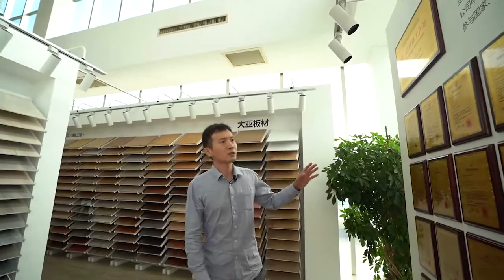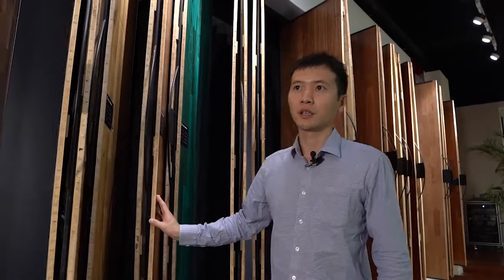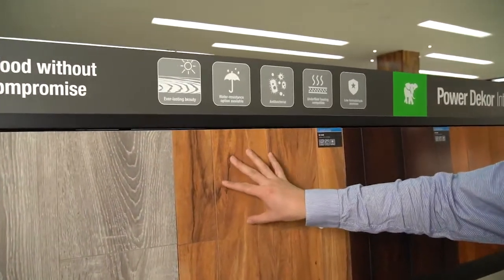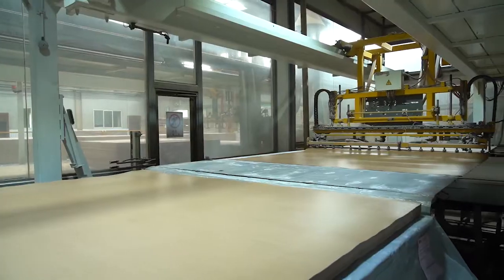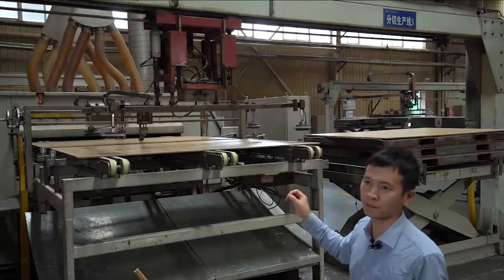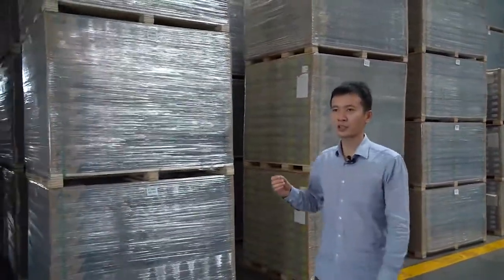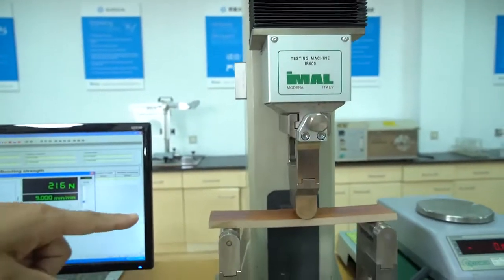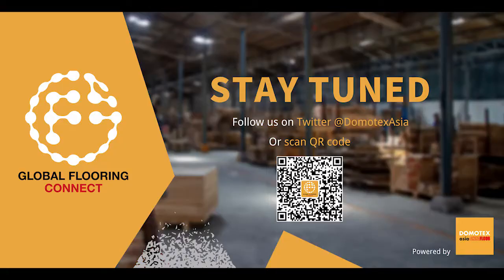POWER DEKOR GROUP——Virtual Factory Tour